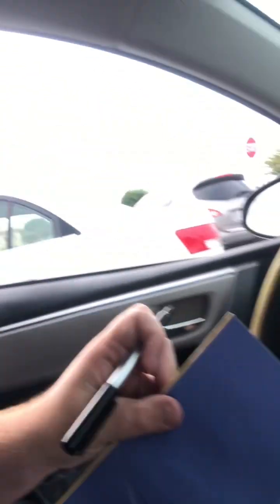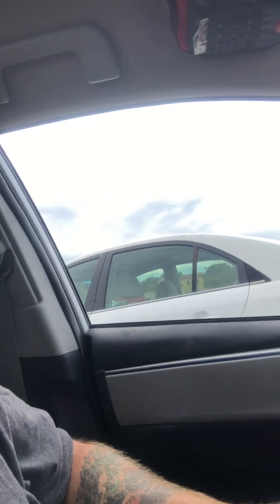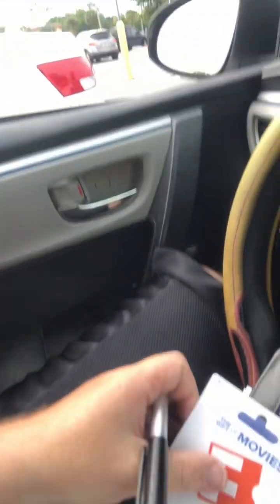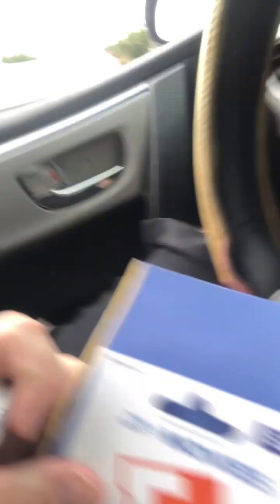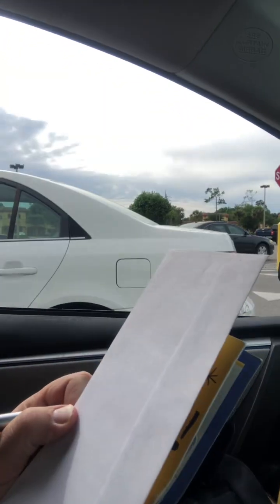HOW TO DOUBLE REGIFT LIKE A PRO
HAPPY BIRTHDAY HOW TO DOUBLE REGIFT LIKE A PRO
UPDATE: I figured out how to use the Fandango gift card (which I did) and swapped it out for a $10 Starbucks gift card, which is more likely to be actually used by the recipient.